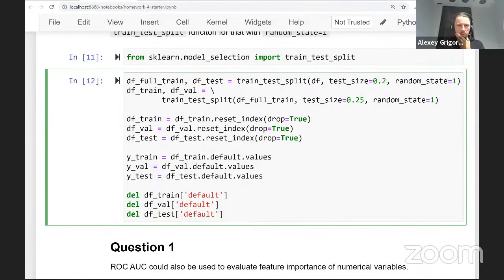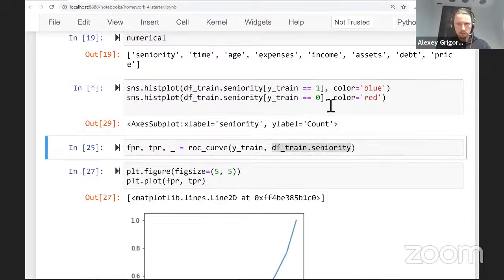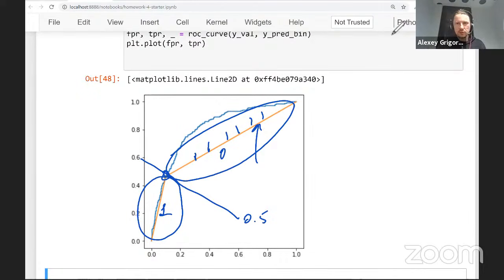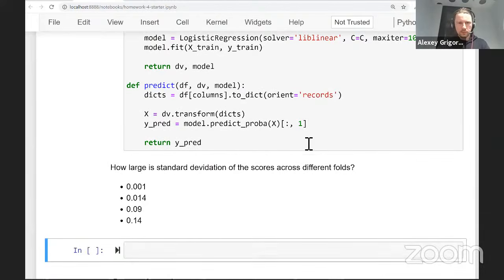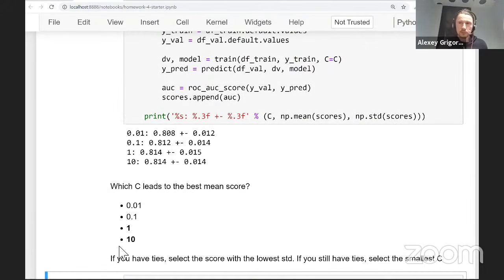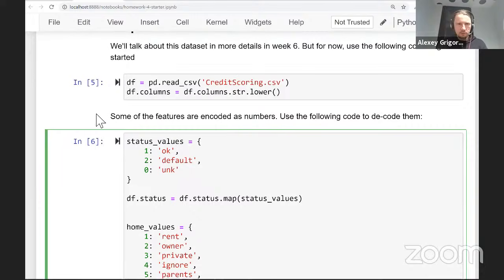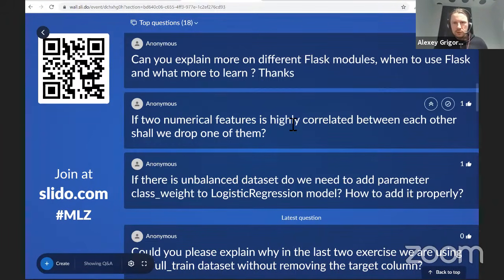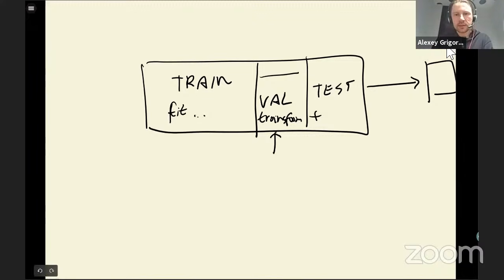ML Zoomcamp Office Hours - Week #5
Timecodes:

00:00 Preparing credit scoring data set for decision trees.
02:13 Evaluating numerical feature performance using AUC.
04:22 Evaluating model with seniority and time.
06:54 Plotting false positive rate through positive rate.
09:42 Training logistic regression model on features.
13:08 Explanation of model prediction and AUC computation.
16:11 Explanation of binary threshold and confusion matrix.
18:17 Creating precision and recall columns for dataframes.
20:45 Explanation of F1 score calculation.
23:28 Using hardmax and setting index threshold.
26:36 Creating and validating a subset dataframe.
29:27 Explanation of model performance variation and dependencies.
31:52 Iterating over values of c, multiple answers accepted.
34:28 Precision recall curves for binary classification models.
37:00 Discussing precision and recall in classification models.
39:33 Scaling features for better linear models.
41:34 Loading and encoding data for analysis.
43:29 Expert advises against snooping in data analysis.
45:50 Advantages of sparse matrices for categorical variables.
48:02 Adjusting threshold affects prediction distribution.
50:41 Using cross-validation to drop features.
52:35 Expert: Use important features for prediction.
54:22 Creating web services with Flask framework.
56:21 Flask use cases and data encoding explained.